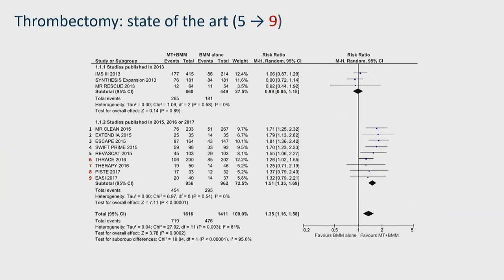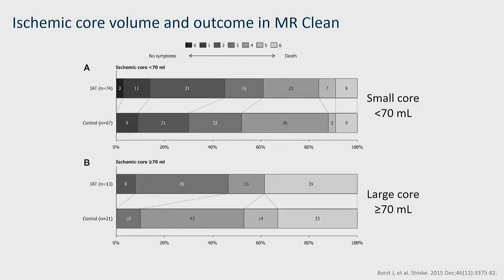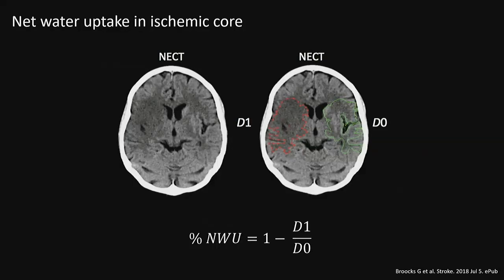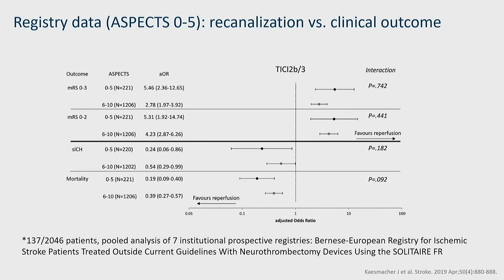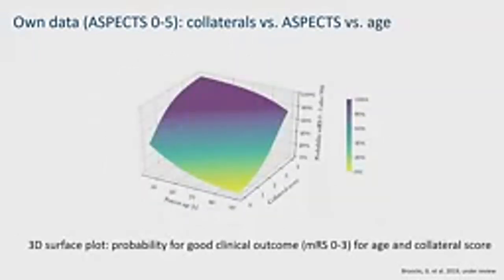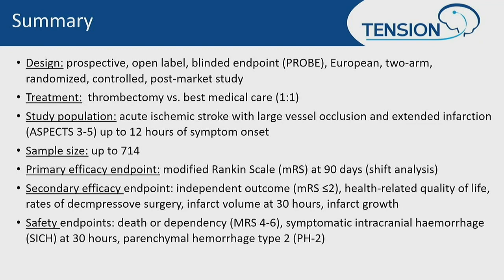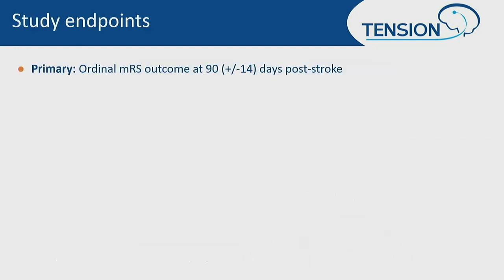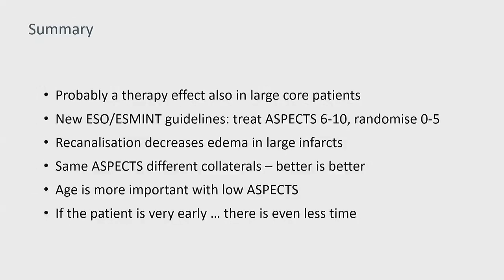Jans Fiehler How big